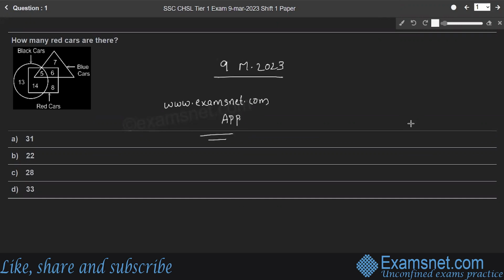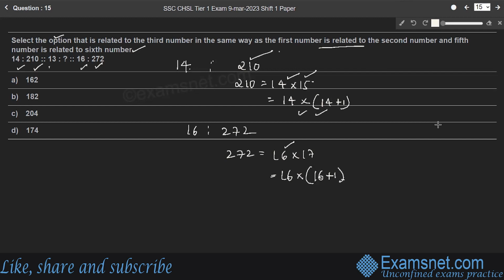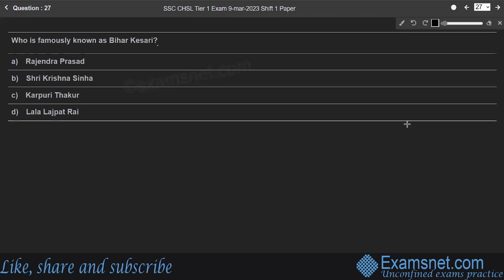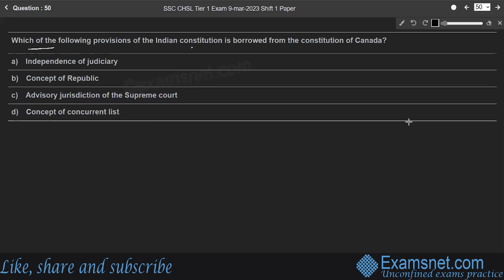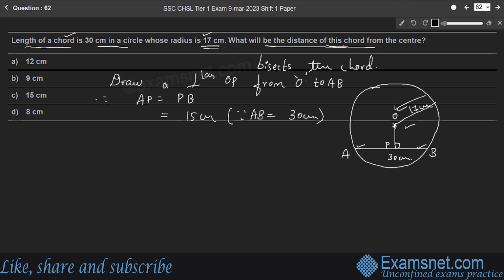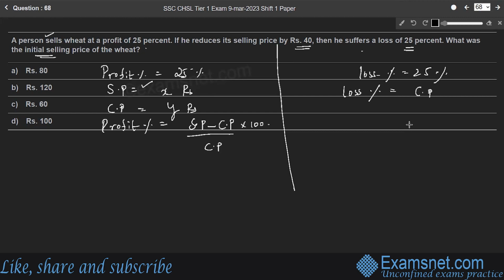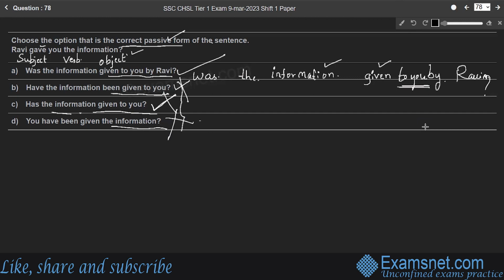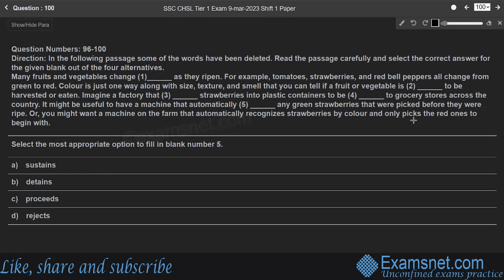SSC CHSL 9 March 2023 shift 1 solved paper with clear explanations for questions 1 to 100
SSC CHSL 9 March 2023 shift 1  solved paper with clear explanations

➤ Jump to Questions :
00:00:00 - Intro
00:00:16 - Question 1
00:01:59 - Question 2
00:04:41 - Question 3
00:07:19 - Question 4
00:11:07 - Question 5
00:11:59 - Question 6
00:13:32 - Question 7
00:14:21 - Question 8
00:16:17 - Question 9
00:16:40 - Question 10
00:18:10 - Question 11
00:21:31 - Question 12
00:24:36 - Question 13
00:26:05 - Question 14
00:27:20 - Question 15
00:28:44 - Question 16
00:32:13 - Question 17
00:34:37 - Question 18
00:38:30 - Question 19
00:39:19 - Question 20
00:39:53 - Question 21
00:42:15 - Question 22
00:44:18 - Question 23
00:44:55 - Question 24
00:52:04 - Question 25
00:54:18 - Question 26
00:55:28 - Question 27
00:56:44 - Question 28
00:57:52 - Question 29
00:58:51 - Question 30
00:59:53 - Question 31
01:01:26 - Question 32
01:02:19 - Question 33
01:03:32 - Question 34
01:04:41 - Question 35
01:05:49 - Question 36
01:08:07 - Question 37
01:09:08 - Question 38
01:09:59 - Question 39
01:11:08 - Question 40
01:12:55 - Question 41
01:14:35 - Question 42
01:16:04 - Question 43
01:17:23 - Question 44
01:18:15 - Question 45
01:19:44 - Question 46
01:21:21 - Question 47
01:21:44 - Question 48
01:22:16 - Question 49
01:22:55 - Question 50
01:23:36 - Question 51
01:24:59 - Question 52
01:26:40 - Question 53
01:28:03 - Question 54
01:30:12 - Question 55
01:31:40 - Question 56
01:34:09 - Question 57
01:38:11 - Question 58
01:41:44 - Question 59
01:43:41 - Question 60
01:45:35 - Question 61
01:48:12 - Question 62
01:52:02 - Question 63
01:59:27 - Question 64
02:02:25 - Question 65
02:06:06 - Question 66
02:09:44 - Question 67
02:16:17 - Question 68
02:21:13 - Question 69
02:22:21 - Question 70
02:25:59 - Question 71
02:29:13 - Question 72
02:30:38 - Question 73
02:33:23 - Question 74
02:36:26 - Question 75
02:38:45 - Question 76
02:40:37 - Question 77
02:42:05 - Question 78
02:45:33 - Question 79
02:47:28 - Question 80
02:48:03 - Question 81
02:50:26 - Question 82
02:52:10 - Question 83
02:54:13 - Question 84
02:55:45 - Question 85
02:56:44 - Question 86
02:57:34 - Question 87
02:58:43 - Question 88
03:00:30 - Question 89
03:01:35 - Question 90
03:02:51 - Question 91
03:04:16 - Question 92
03:05:24 - Question 93
03:07:27 - Question 94
03:08:47 - Question 95
03:10:08 - Question 96
03:10:57 - Question 97
03:11:40 - Question 98
03:12:06 - Question 99
03:12:33 - Question 100